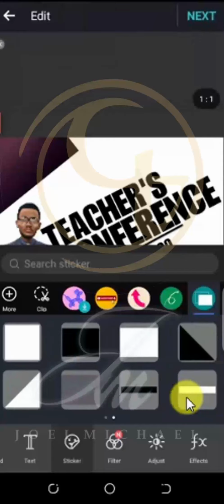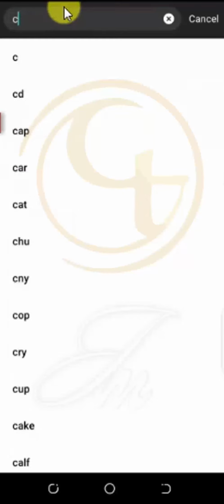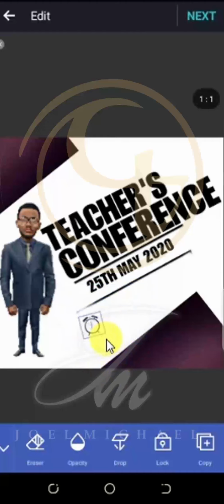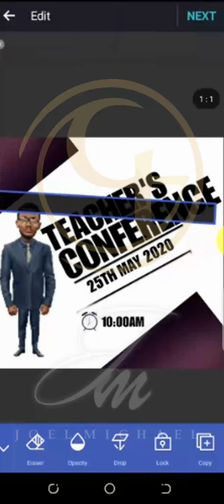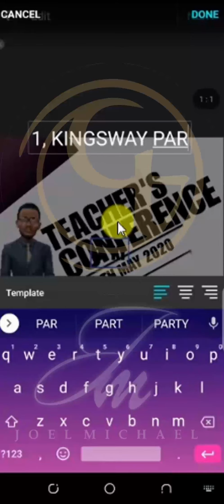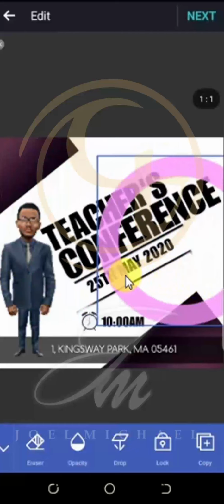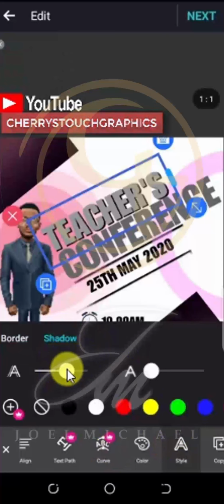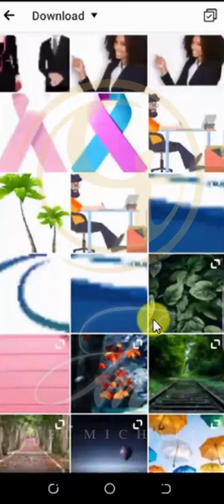Where to download vector and background part 2